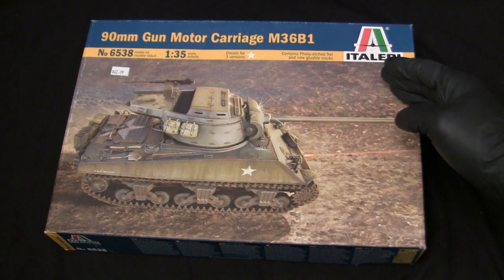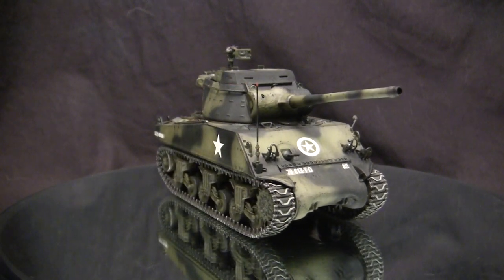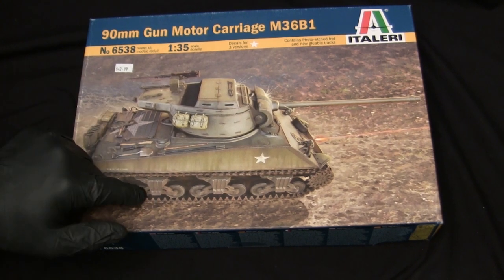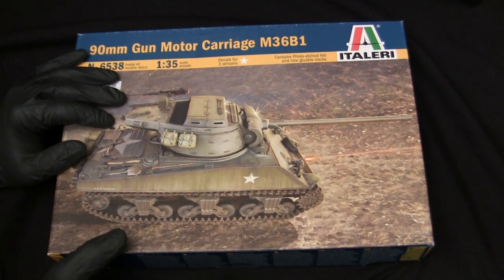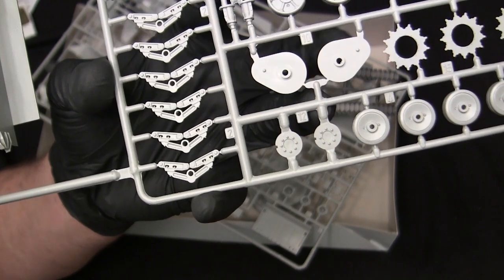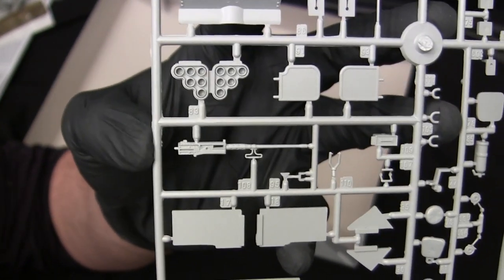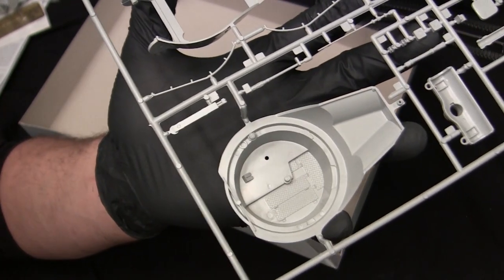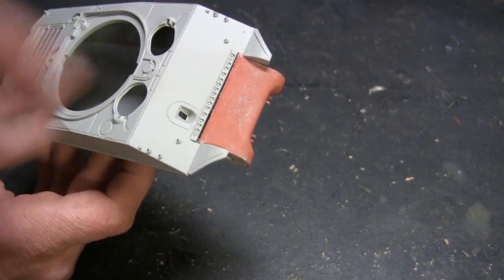1/35th scale Italeri M36B1 Jackson Tank Destroyer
A model showcase video for a recent rerelease of the 1/35th scale Italeri M36B1 tank destroyer model. In this video I give the model a in box review and I go over the model's various features / details, aspects of the kit's build to watch out for and I describe the aftermarket parts that were added to get the build up to the condition you see in the video.

Source for the ECA 1/35th scale 3D printed M36 upgrade parts used in this video,

Source for the 3D printed M2 50cal MGs are found